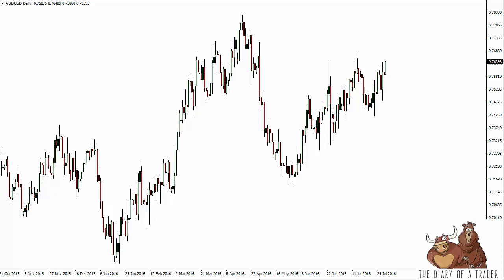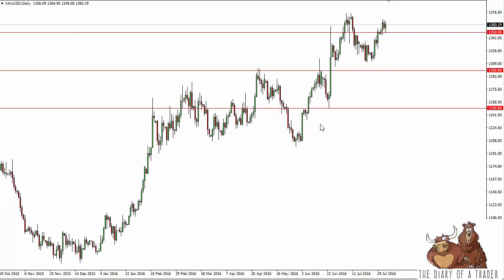Portfolio Optimization Technique - How To Ensure The Highest ROI | The Diary of a Trader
Portfolio optimization is quite familiar to stock traders. When your investment is spread out over several markets, you need to maintain a portfolio to track the performance of the investments. The rate of return is the most important thing in portfolio optimization. There are many ways and strategies to optimize the portfolio. This is a huge subject and it requires a lot of studies. Correlation between currencies and CFD markets is a great concern because there are several markets where a change in one market influences the other. So, portfolio optimization is an important thing for the large stock traders.